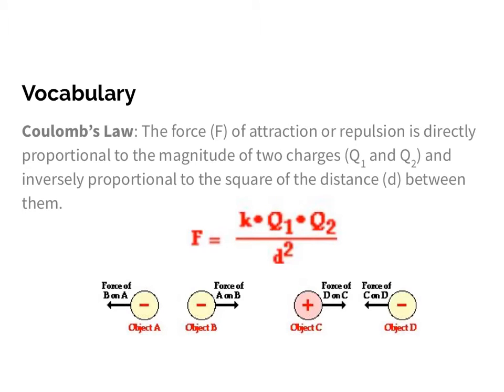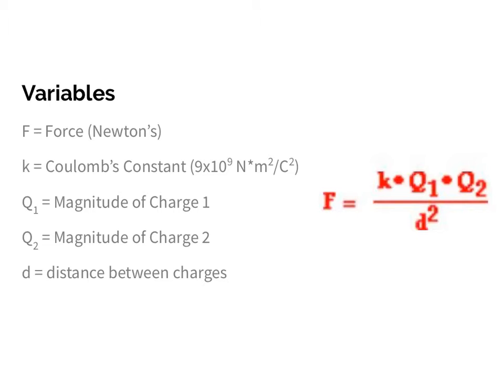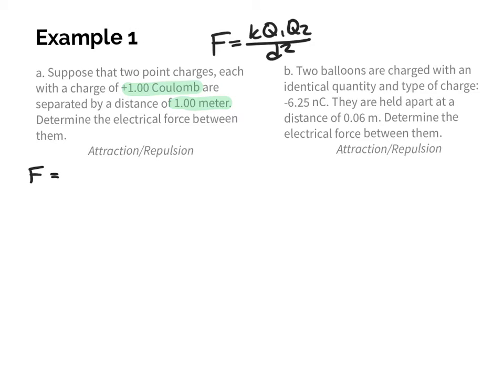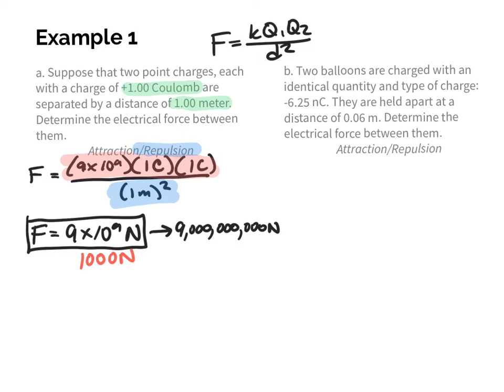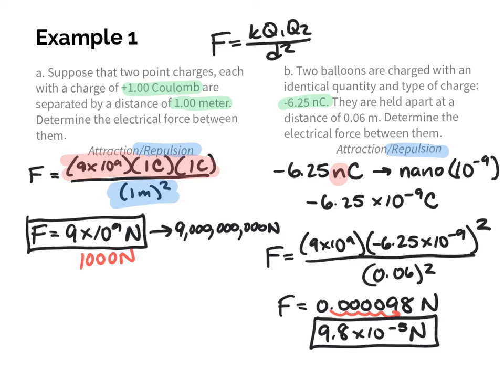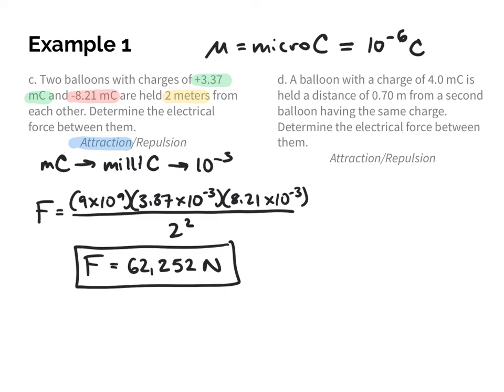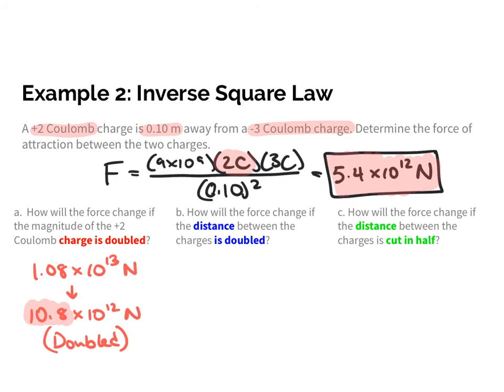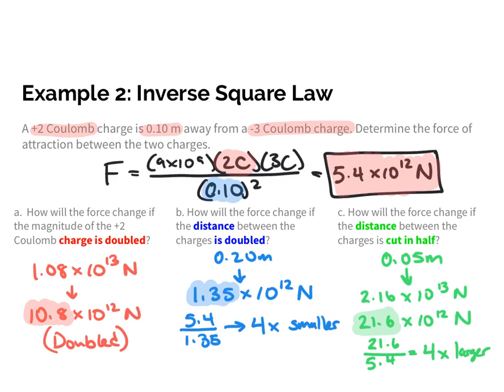6.3A Coulombs Law